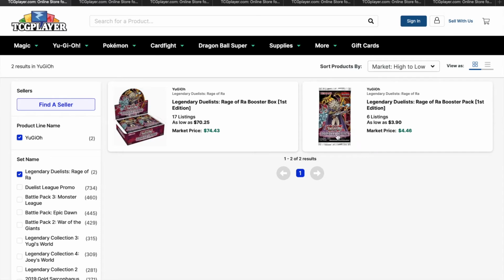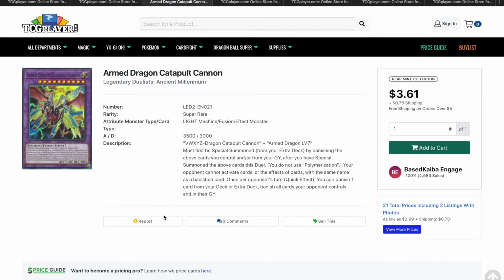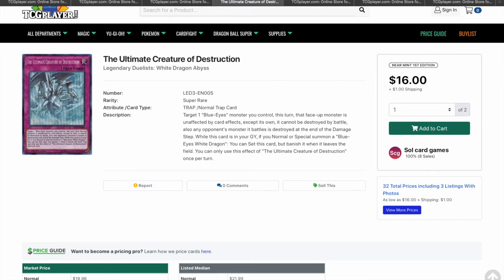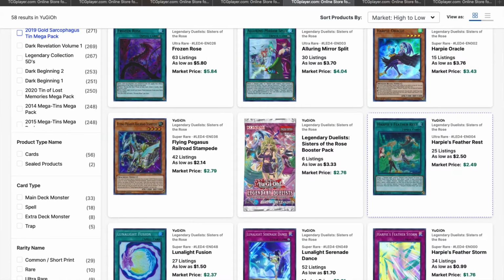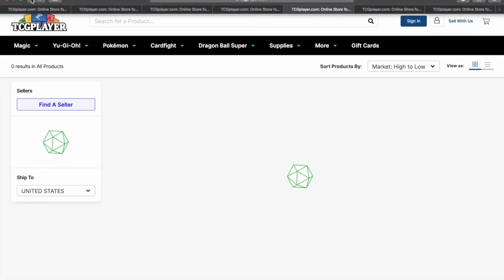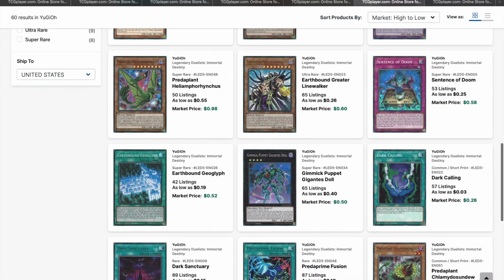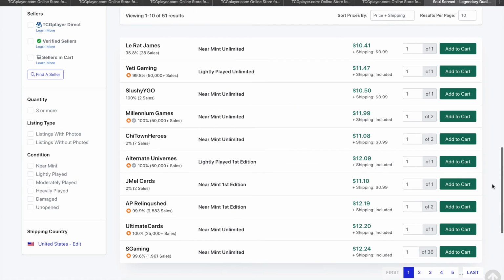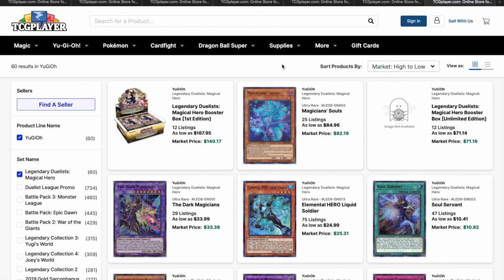LEGENDARY DUELIST DISCUSSION!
A discussion vid and something I been looking over and pondering! Lmk what you all think.